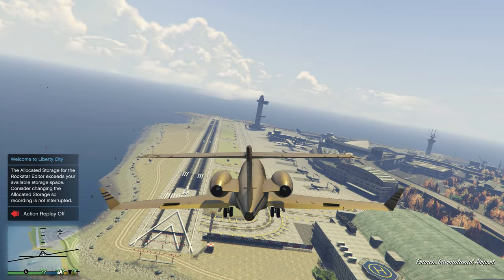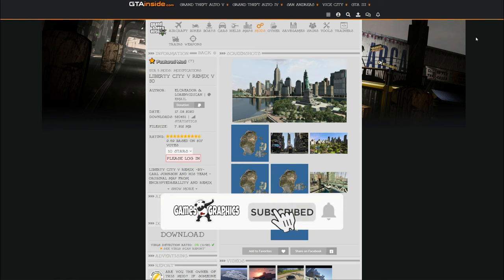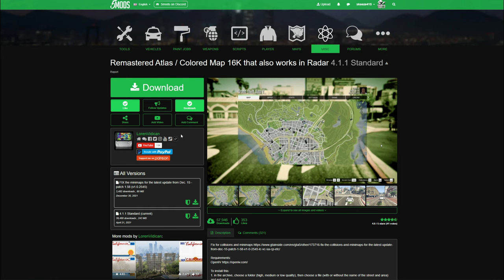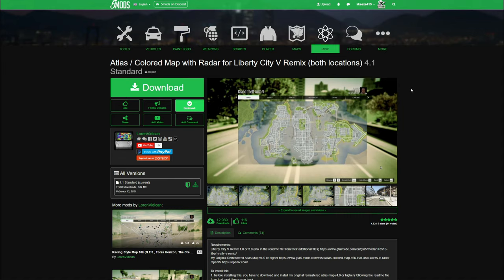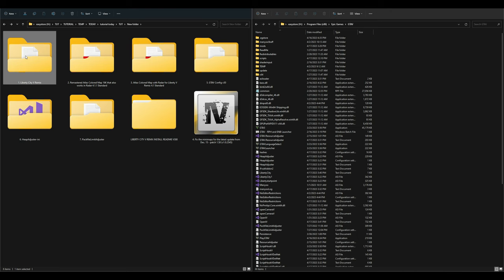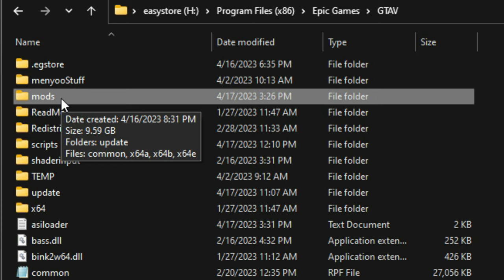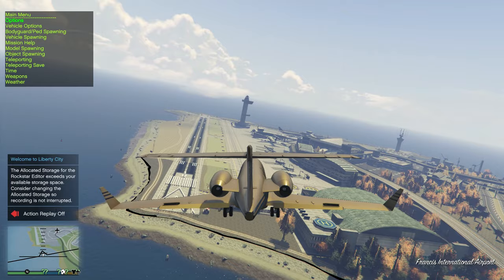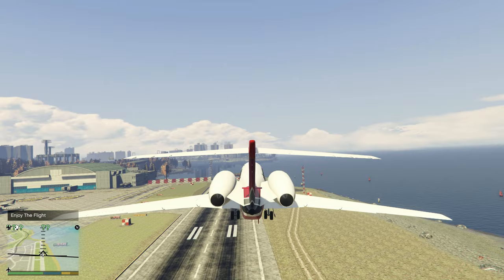How to install Liberty City V Remix (2023) GTA 5 MODS